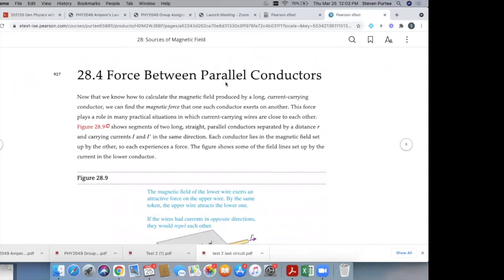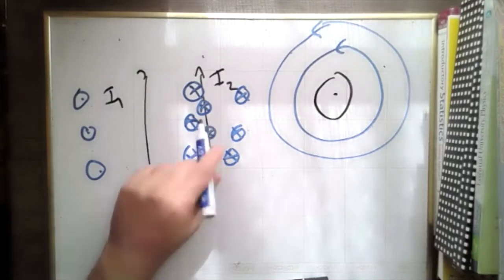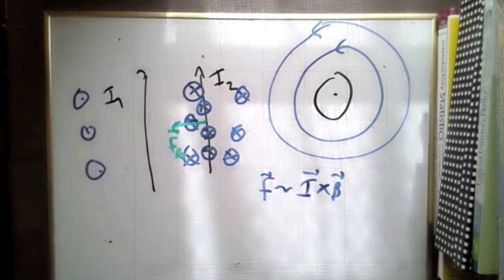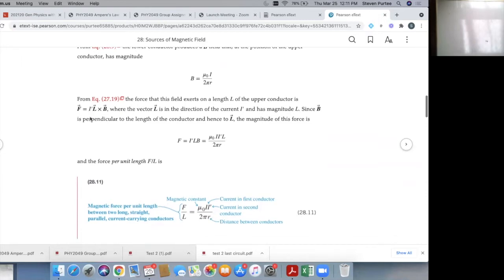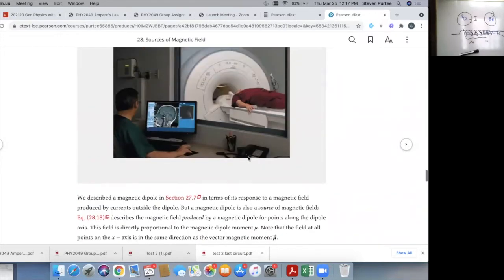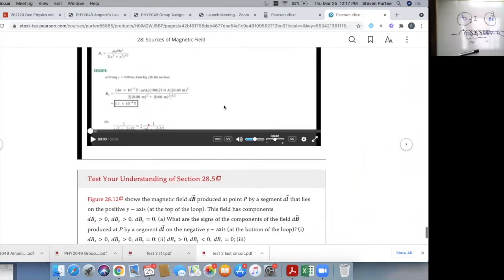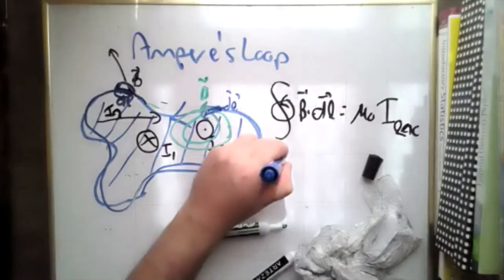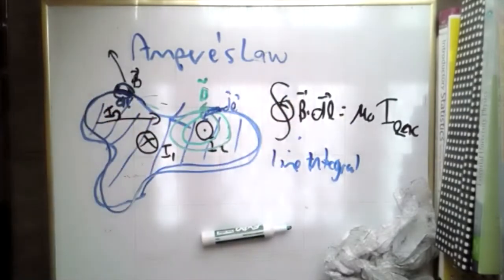PHY2049 Ch 28 Part 3